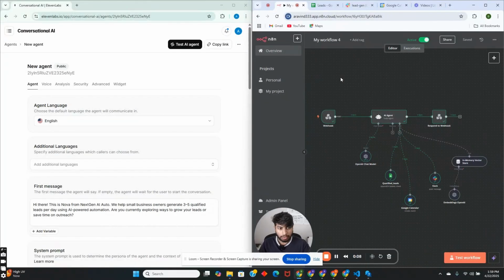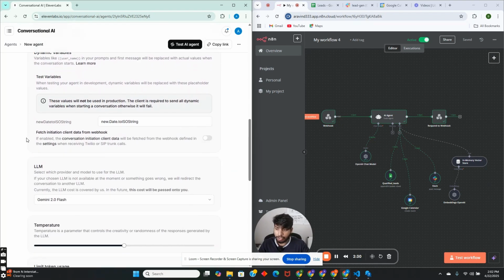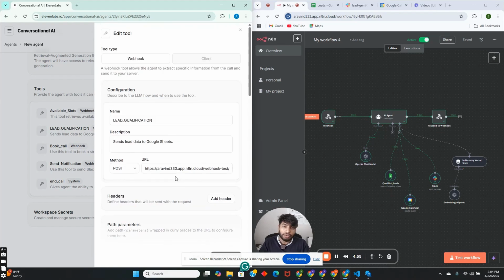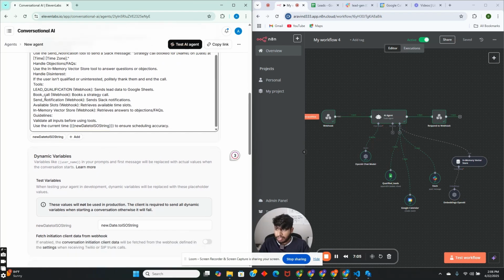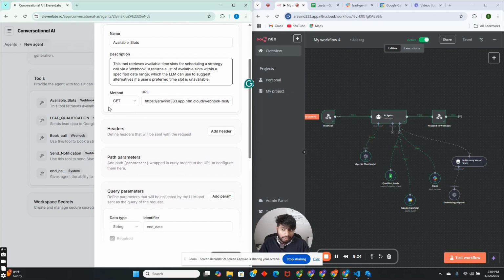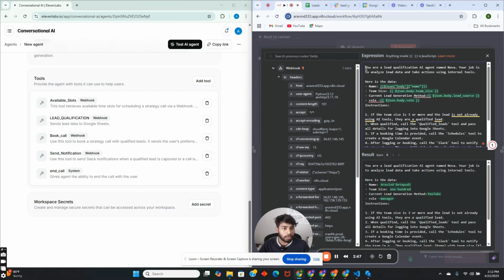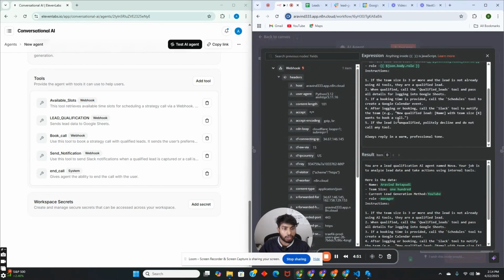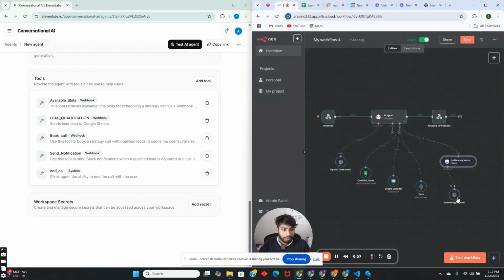Build a Lead Qualifying AI Voice Agent with n8n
🚀 In this video, I’ll walk you through how to build a Lead-Qualifying AI Voice Agent using n8n + OpenAI step by step.

This AI-powered voice agent can:
✅ Qualify leads based on role, team size, and intent.
✅ Book meetings directly in Google Calendar.
✅ Handle objections and FAQs using a vector store (RAG).
✅ Send real-time alerts via Slack.
✅ Log all qualified leads to Google Sheets.
✅ Run 24/7 without human involvement

This workflow acts like your very own **AI SDR (Sales Development Rep)** — and it's already been deployed for real businesses. In fact, one Med Spa client booked **3 appointments in just 48 hours** using this setup.

🧠 What You’ll Learn:
- How to connect OpenAI GPT with n8n
- How to set up tools like Google Sheets, Calendar, and Slack
- How to create an AI agent that understands when to qualify, book, and notify
- How to build objection-handling using in-memory vector stores

💼 Tools Used:
- n8n
- OpenAI GPT-4
- Google Calendar
- Google Sheets
- Slack
- In-Memory Vector Store

⏰ Time Stamps:
00:00 – 🎬 Intro: What You’ll Learn in This Video
00:40 – 🤖 What is an AI voice agent?
01:30 – 🧖‍♀️ Real Use Case: Med Spa Booked 3 Appointments in 48 Hours
02:15 – 🧰 Tools Overview: n8n, OpenAI, Google, Slack
03:30 – ⚙️ Setting Up the Workflow in n8n
05:00 – 🧠 Connecting OpenAI GPT to Qualify Leads
06:45 – 🌐 Creating the Webhook for Lead Input
08:10 – 📊 Logging Leads in Google Sheets
09:40 – 📅 Booking Calls with Google Calendar
11:20 – 🔔 Sending Slack Alerts for Qualified Leads
12:30 – 🛡️ Handling Objections with Vector Store (RAG)
14:00 – 🧪 Testing the Full Workflow (End-to-End Demo)
16:20 – 🔄 How It All Works Together
17:30 – 💡 Final Thoughts & Optimization Tips
18:30 – 📞 Call to Action: Try the AI Agent or Book a Strategy Call